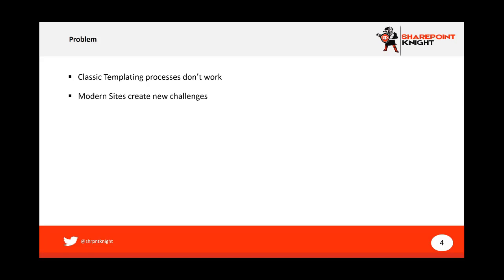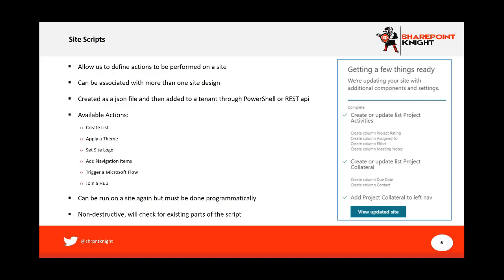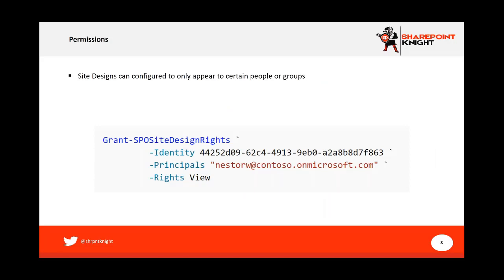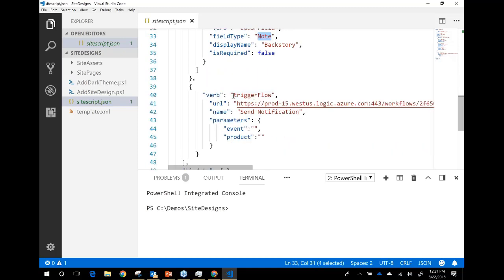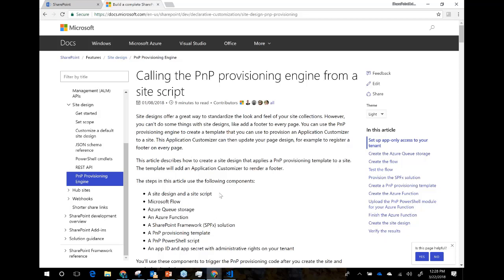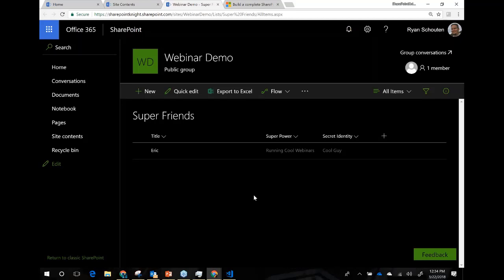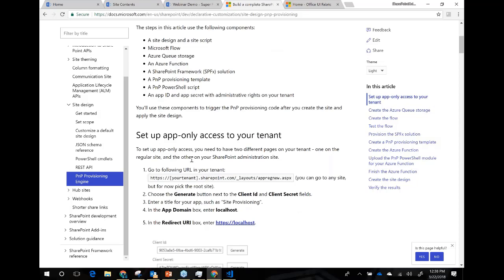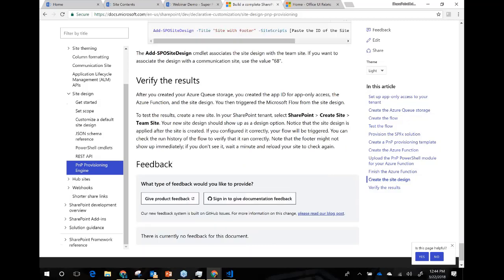Site Designs and Site Scripts, Templating for Modern Super Heroes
3/22/18

According to my 23andMe report, I am 36.9% Irish. It also says i’m 1.1% unassigned so if anyone needs an alien friend, ⟟⋔ ⊬⍜⎍⍀ ⊑⎍☊☍⌰⟒⏚⟒⍀⍀⊬. Add to my genetic composition an avid love of Guinness and the color green, one could make an educated guess that I am a fan of March. And yes I know what St. Patrick’s Day is historically about so all you fact hounds out there can take a breather and just go along for the ride for a minute. March is also often often associated with a time of finality, also known as the Ides of March ofcourse. Julius Cesar was warned by a soothsayer to stay home during this time because his life was in danger. If only someone could have saved guy. Speaking of which, I have a grip with the month of green: other than St. Patrick himself, there are no super heroes who really wave the Irish flag (To our more comic book inclined readers, yes I did my research and I know there are Irish born or Irish descendant caped crusaders. Let’s debate over some corned beef?). March needs a hero. Oddly enough, most people feel that way about SharePoint sometimes. Well jumpin’ jelly beans, Batman! I think we know a guy…

It’s time for the next episode of the PixelMill Webinar Series! In this month’s session “Site Designs and Site Scripts, Templating for Modern Super Heroes”, we welcome back Super PixelFriend Ryan Schouten (@ShrPntKnight) – Microsoft MVP, Senior SharePoint Architect at ZAACT, and tic-tac-toe enthusiast – to introduce us to the marvelous world of Site Design and Site Scripts. When people in your organization create new SharePoint sites, you often need to ensure some level of consistency. Enter you – the newest SharePoint superhero. Think of this as a utility belt upgrade. Your bat-o-rang just got sharper and faster. Your lasso of truth just got more truthier. By the time Ryan is done, you’ll be able to use site designs and site scripts to provide custom configurations to apply when new sites are created. In other words, you’ll all be ShoutinforSchouten!

Besides the fact that webinars are an excellent way to engage with fellow community members and industry thought leaders, this is a chance to learn about a relatively new tool for SharePoint developers. One of the big problems with creating sites has been ensuring that the needed artifacts and assets exist in the site. Also making sure sites had consistent theming was very challenging to automate. Creating templates for different site types is a common request and let’s be honest: the old ‘save site as template’ is full of problems. With the addition of modern sites, we have not had an out of the box way of using templates. Microsoft did a pretty good job of presenting this functionality at Ignite last year.

We will discuss how you can use site designs and site scripts to provide custom configurations to apply when new sites are created, as well as learn to use site designs and site scripts to automate provisioning of new or existing modern SharePoint sites using your own custom configurations.

While this session is geared towards those with a basic understanding of SharePoint development, we encourage newcomers to dive right in and learn how to build sites effectively with some shiny new tools. And don’t worry–while this session is an hour long, it includes a 15-minute Q&A.